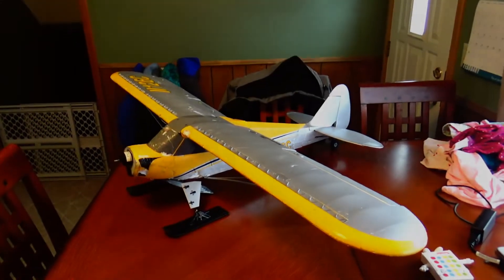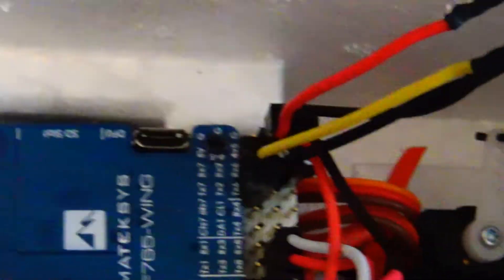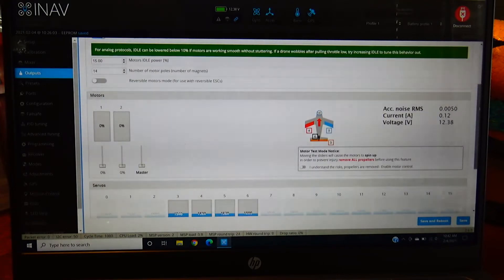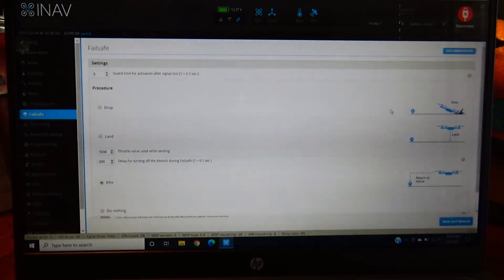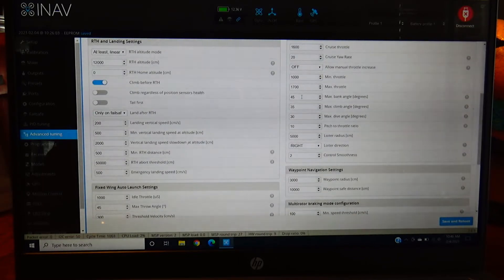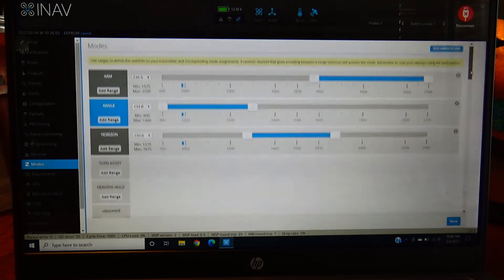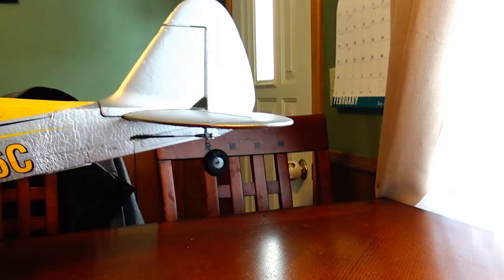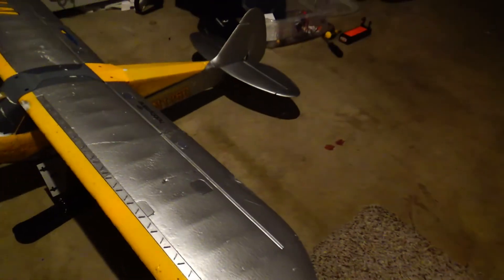iNav Basic Plane Setup/Stabilized Control Surface Check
Had a request for a quick setup video for iNav. This is intended for someone who has their FC plugged in and ready to get setup within iNav.

Just thought i'd share some basic tips and tricks I've learned while using inav. I've had pretty good luck with the settings I have used.